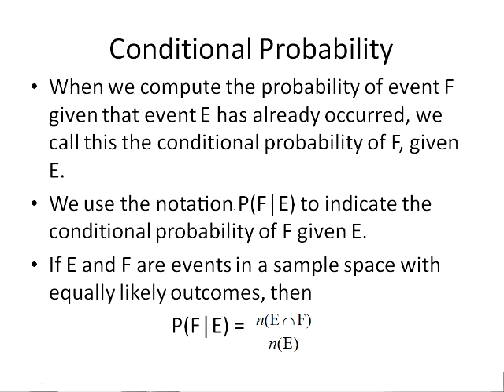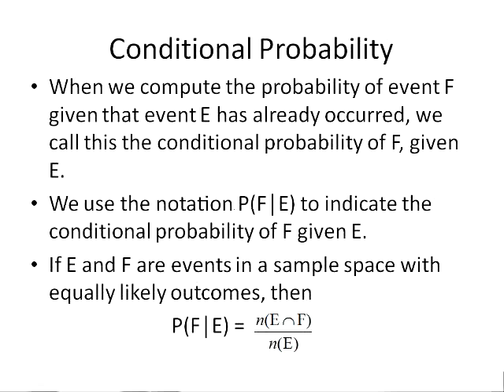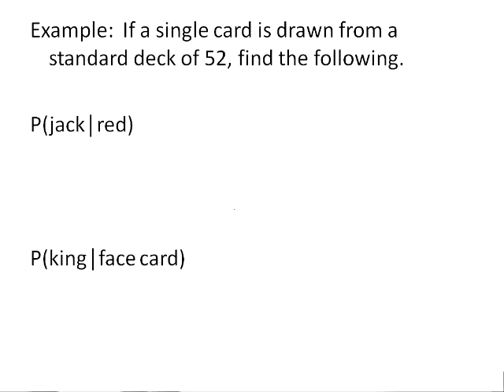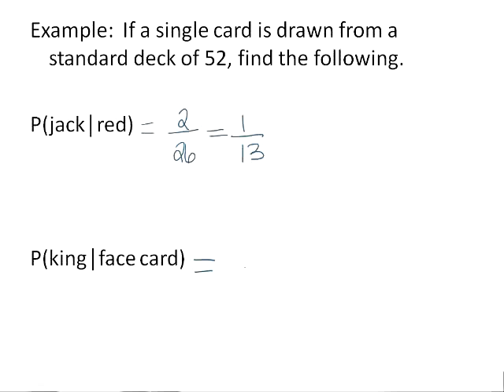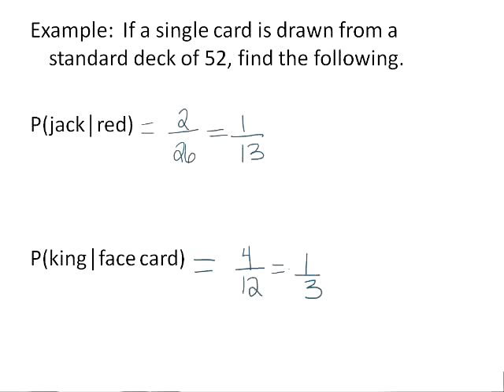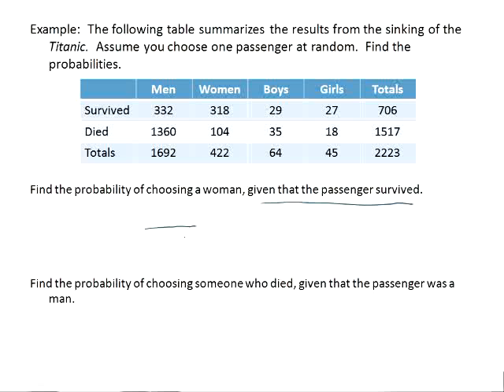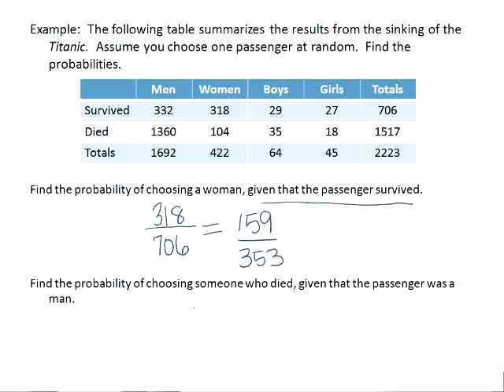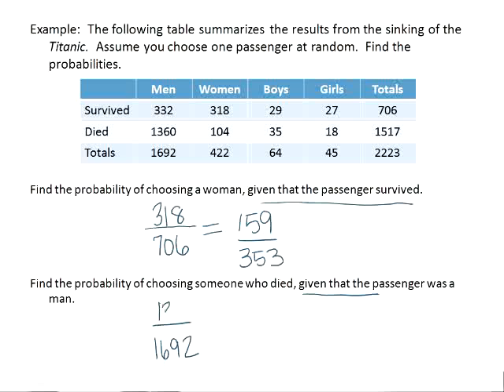Conditional Probability and Intersection of Events